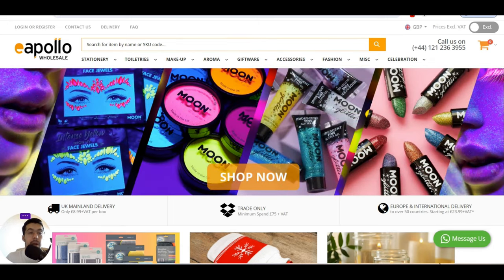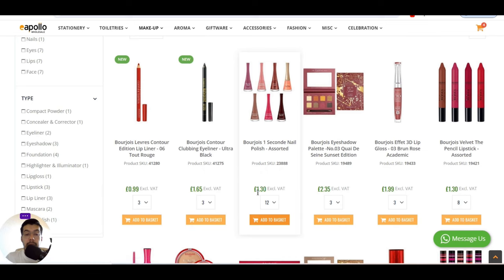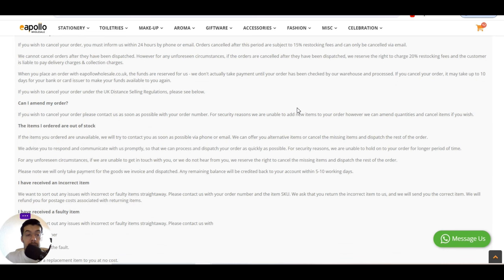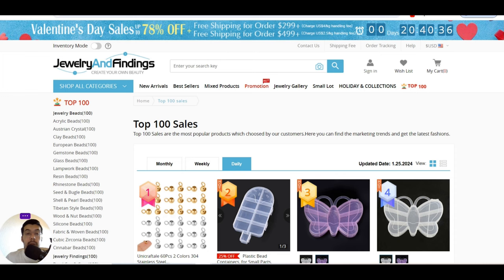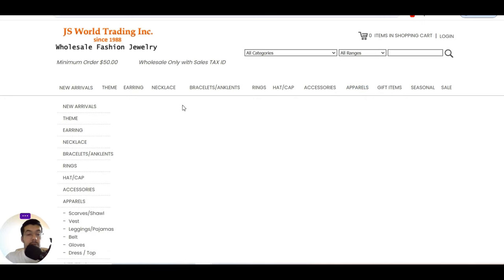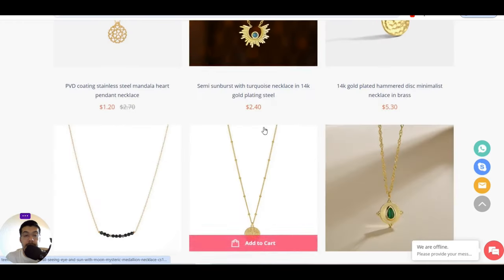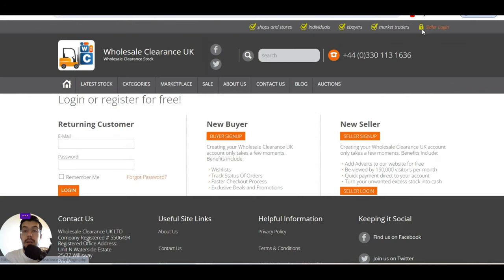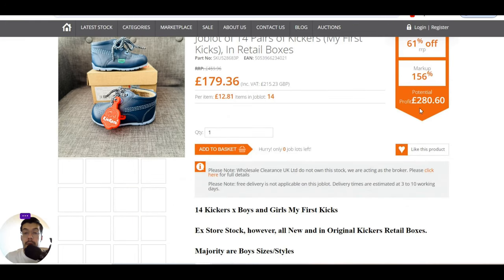The BEST 5 Dropshipping Suppliers in 2024 - Ep.53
Ep.53 - The BEST 5 Dropshipping Suppliers in 2024

✅ Dropshipping Suppliers Hub is your first and last stop when discussing dropshipping suppliers!

and get your dropshipping suppliers list so you can start your journey!

✅ Start with Shopify for free, then get your first 3 months for 1$/mo.

✅ Every Tuesday and Thursday new videos out with the best dropshipping suppliers!

❗ Email Marketing

❗ Hosting

❗ Free Hosting